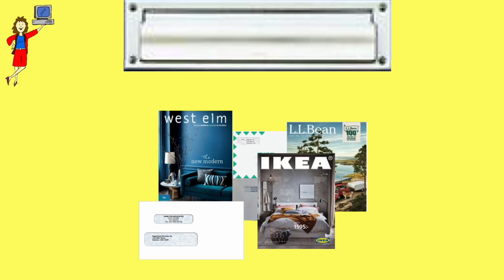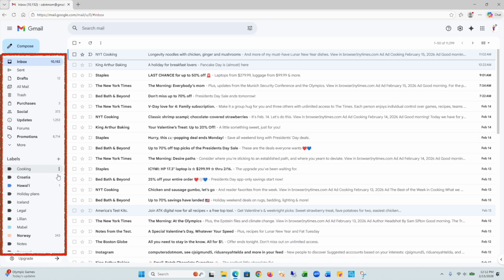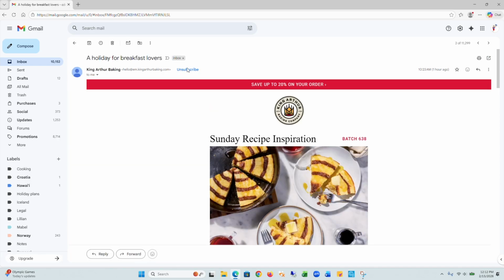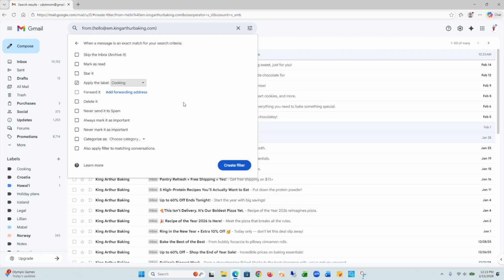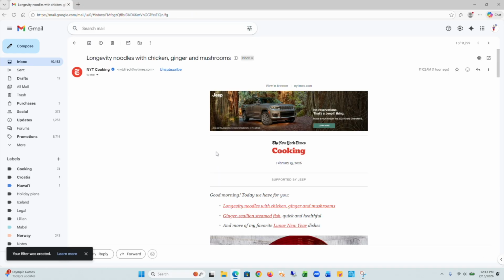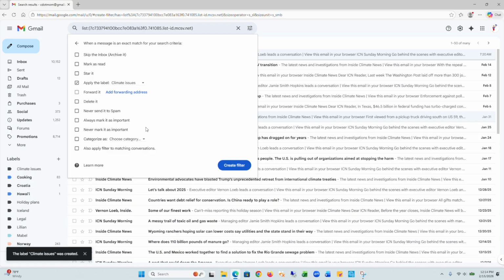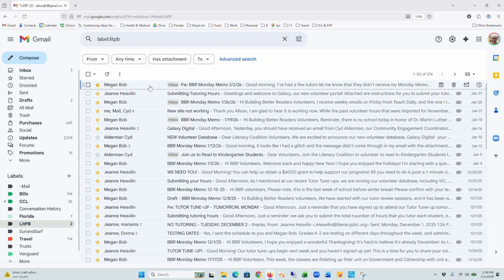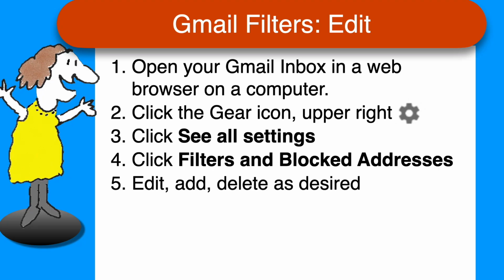How to Create and Use Gmail Filters [2026]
If your Gmail inbox feels overwhelming, this video will show you how to use Gmail’s labels and filters to automatically organize your email efficiently.

Here’s what you’ll learn:
What are filters and what can they do for you?
How to create and edit them
Tips and tricks for making them even more useful!